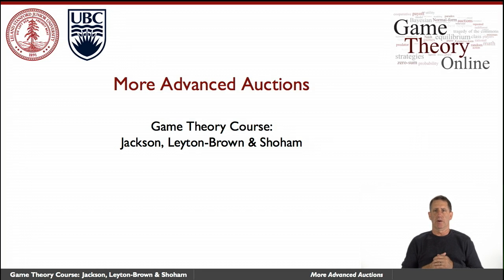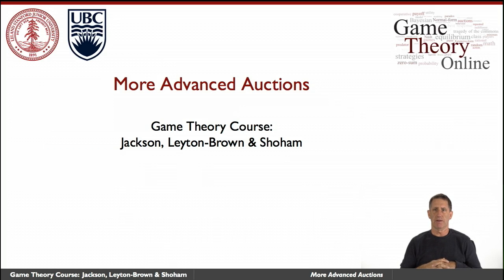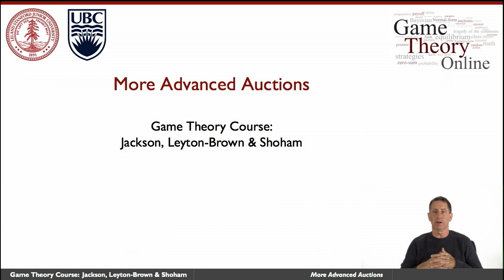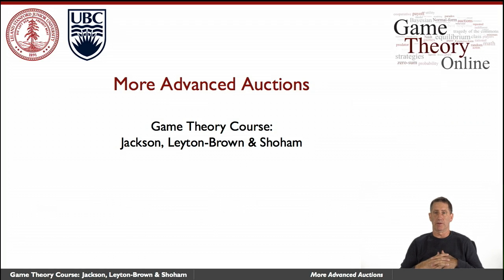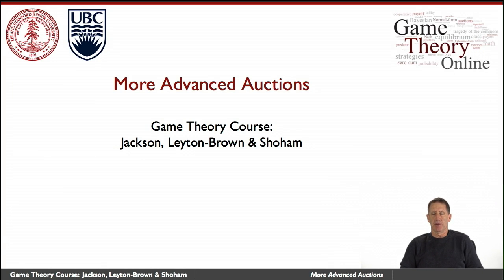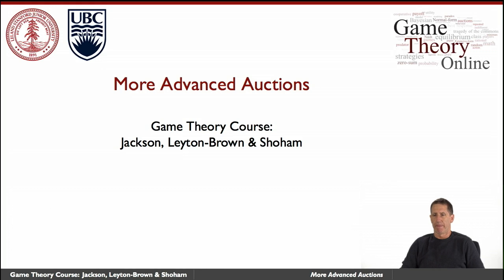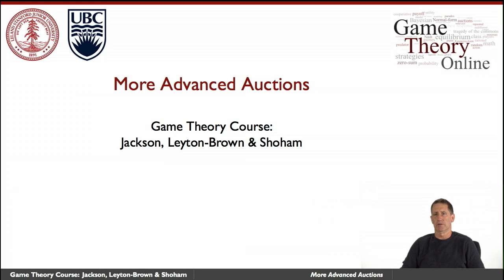GTO2-4-07: More Advanced Auctions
gives a high-level overview of some auctions in more-complicated settings, such as where multiple goods are available, or where multiple goods can be bundled together in different ways.  It features Yoav Shoham (Stanford).